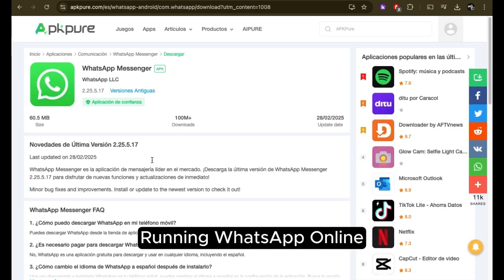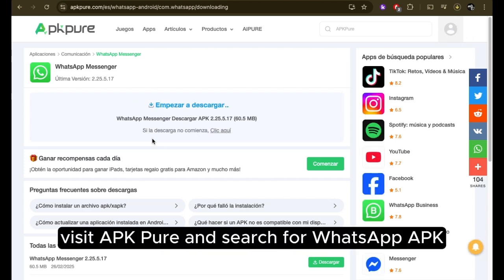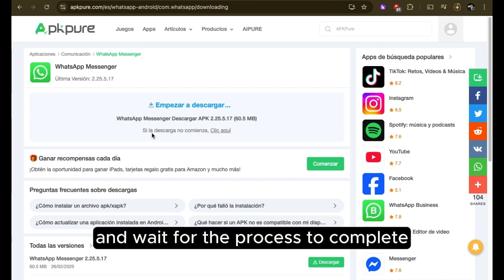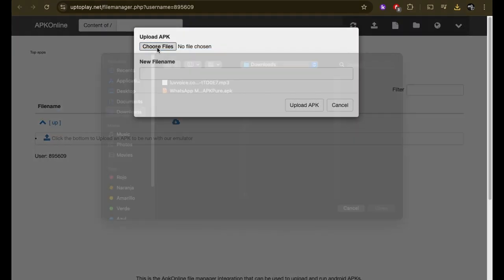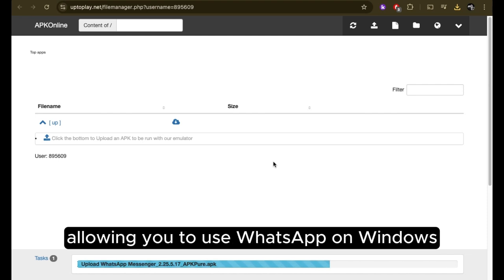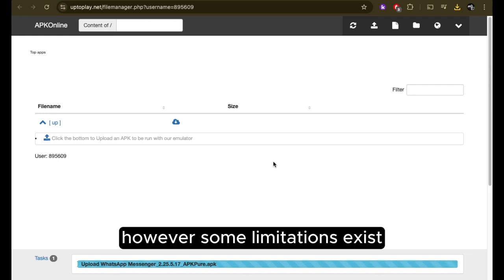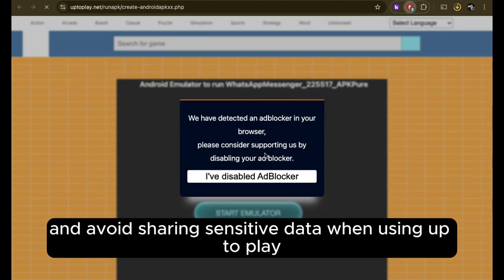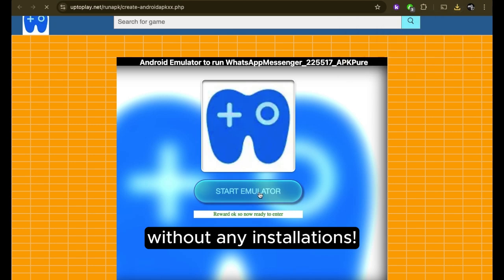🔥 How to Run WhatsApp Online with APKPure & Uptoplay (Easy & No Installation!) 🚀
✅ Want to use WhatsApp online without installing it on your device? With the Uptoplay Android Emulator, you can run WhatsApp directly from your browser, saving storage space and avoiding compatibility issues. In this video, I’ll show you step by step how to use APKPure with Uptoplay to install and run WhatsApp easily.

📌 In this video, you’ll learn:
✔ How to download WhatsApp APK from APKPure
✔ How to upload and install it on Uptoplay
✔ How to run WhatsApp online without installation
✔ Best tricks for using WhatsApp via emulator!

🚀 Try it now: Uptoplay.net

📖 Read the full article for more details!

🔍 Want to discover more productivity tools? Explore GoSearch and find more solutions!